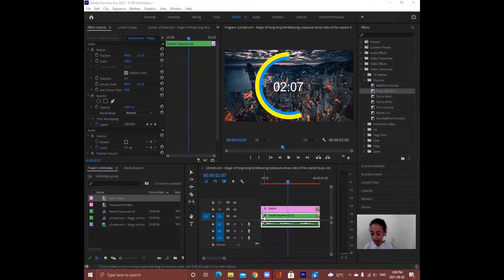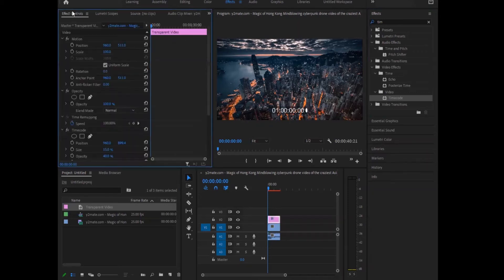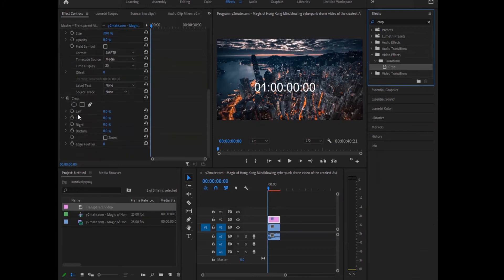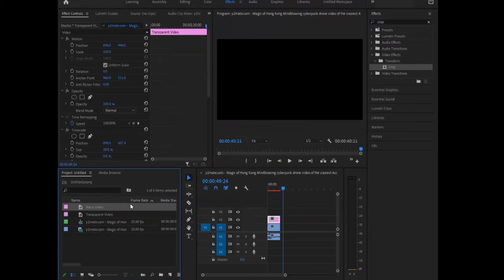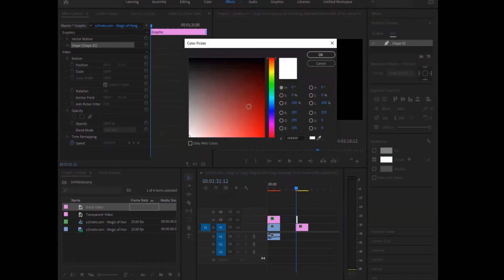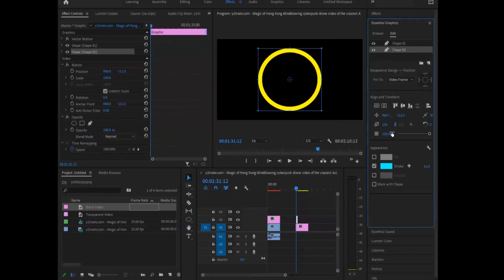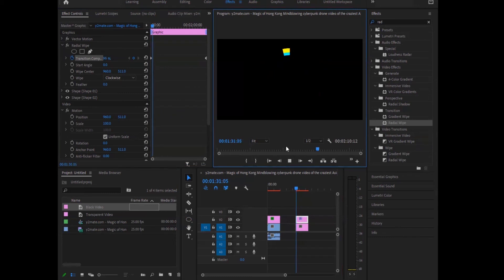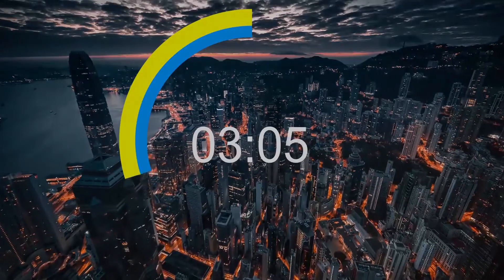How to make a timer using Adobe Premiere Pro.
In this video I will be teaching you how to make a timer in Adobe Premiere Pro or Premiere for short.